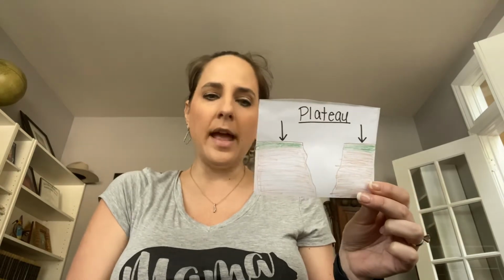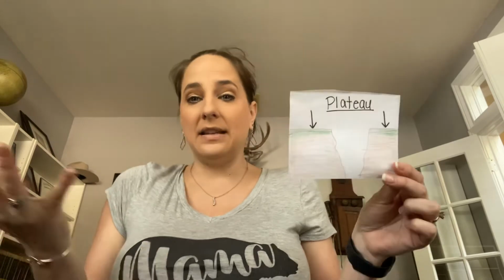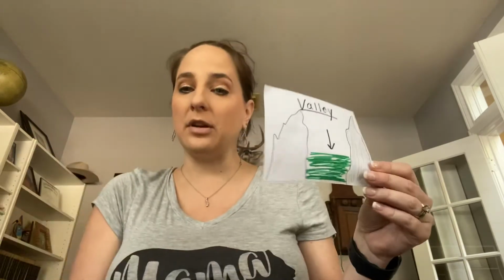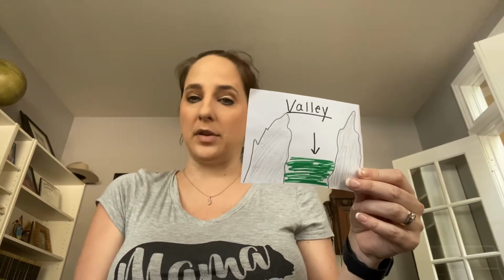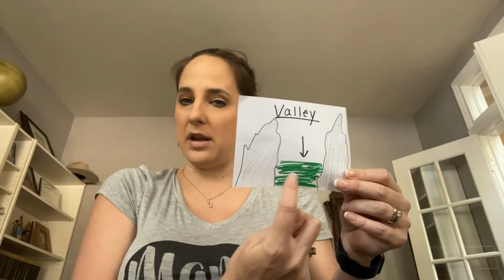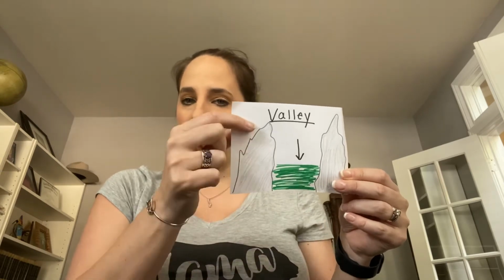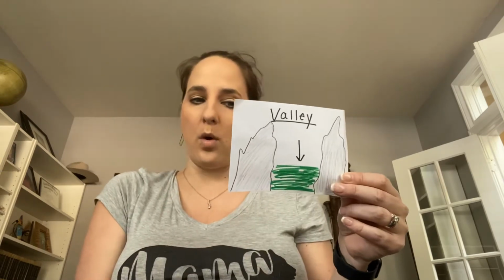3rd grade Science